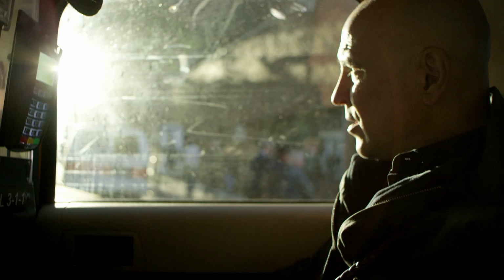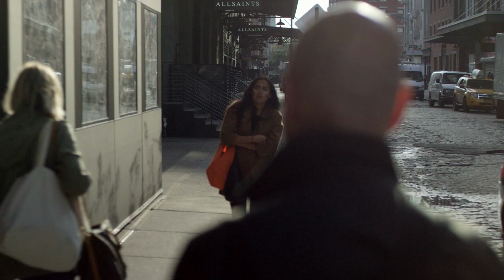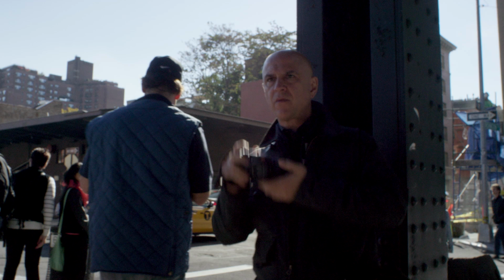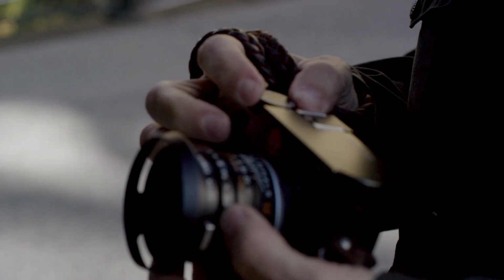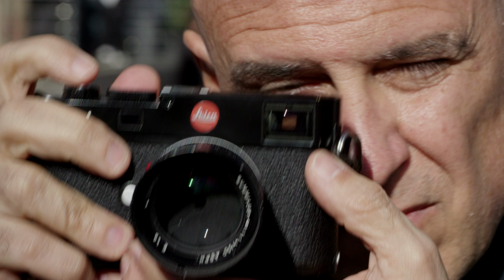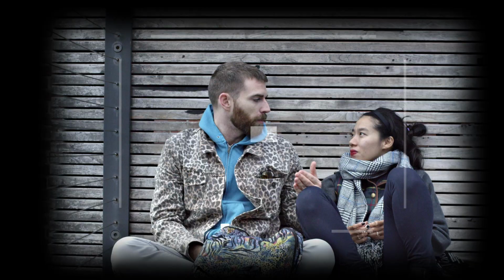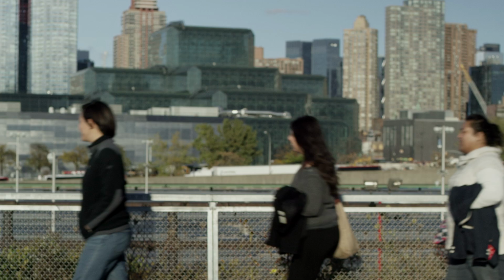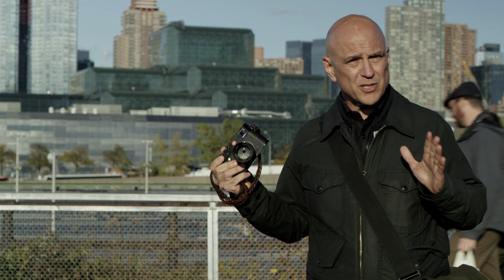How to use a Leica M Rangefinder: Craig Semetko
Discover the world of the Leica M What makes the Leica M different from SLRS? Follow along with photographer Craig Semetko as he answers this question and explains how to use the Leica M, including techniques on focusing. For Craig, the benefits of the Leica M include its small, discreet nature and big, bright viewfinder that allows you to see more. Because of this, the Leica M demands more from the photographer. Watch this video and discover the capabilities of the Leica M.